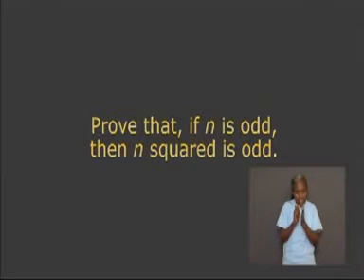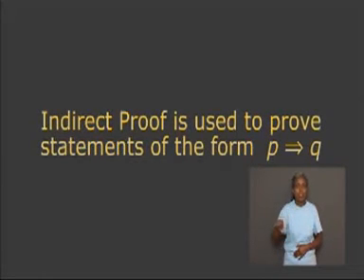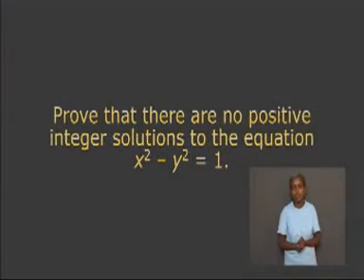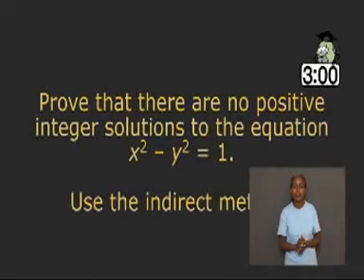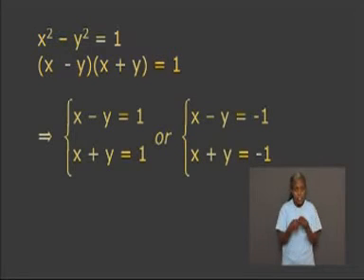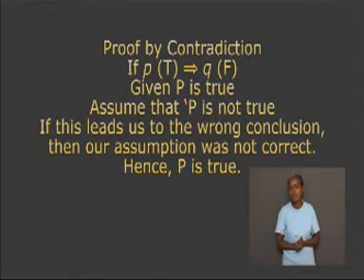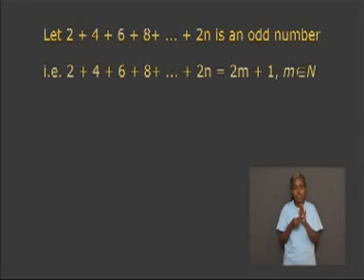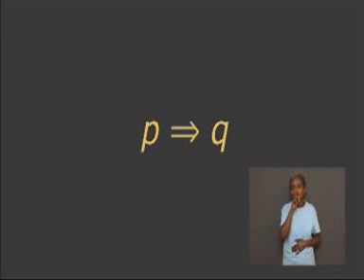Tigray: Mathematics For grade 12_Unit 7_different types of proofs